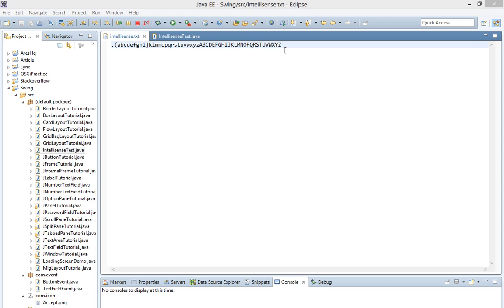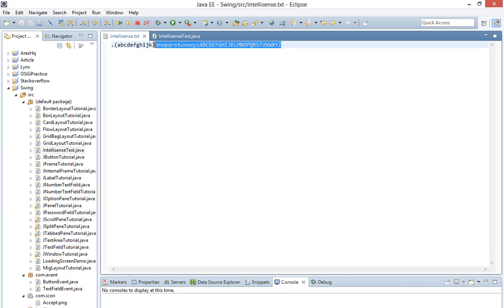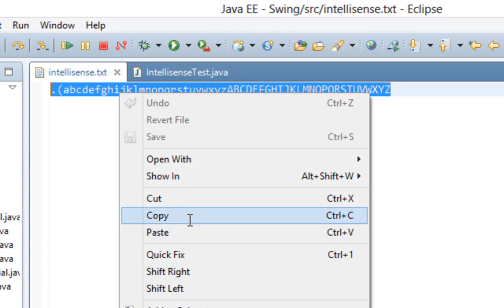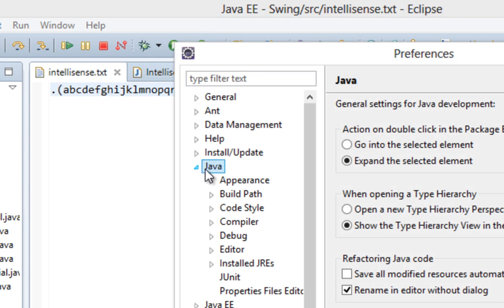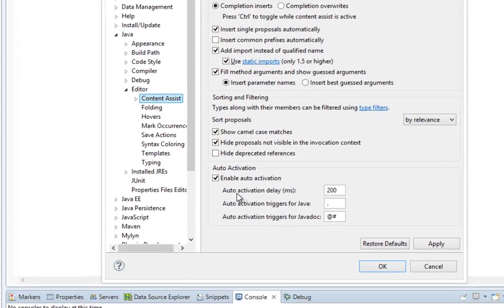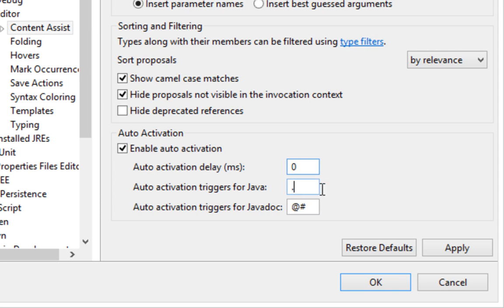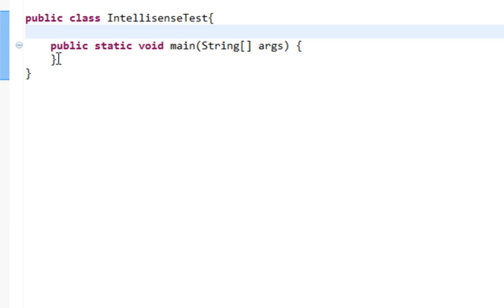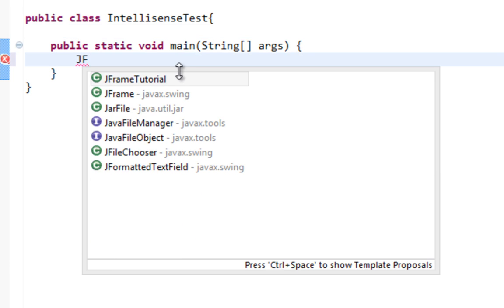Eclipse IDE - Boost intellisense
Just a small tip for Eclipse.
String to paste:

.(abcdefghijklmnopqrstuvwxyzABCDEFGHIJKLMNOPQRSTUVWXYZ